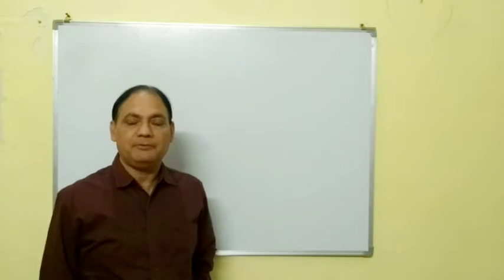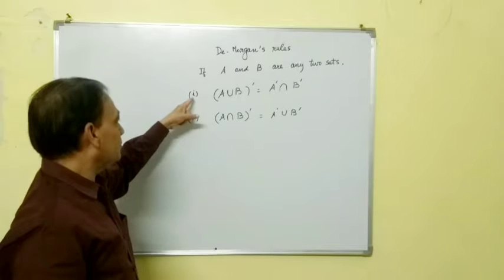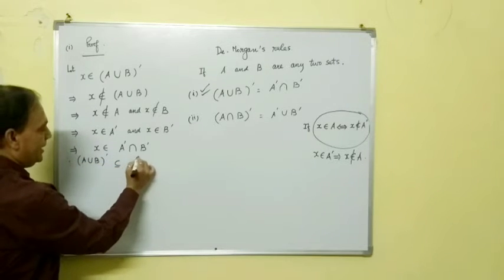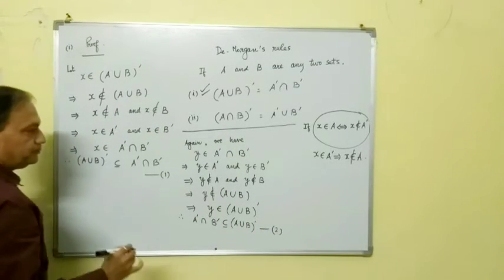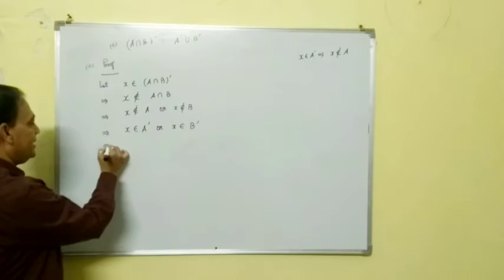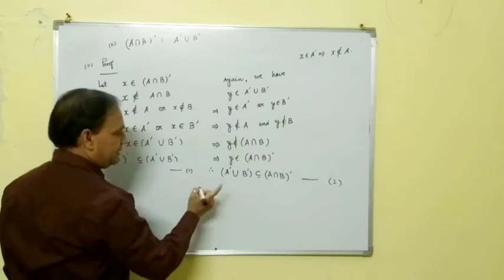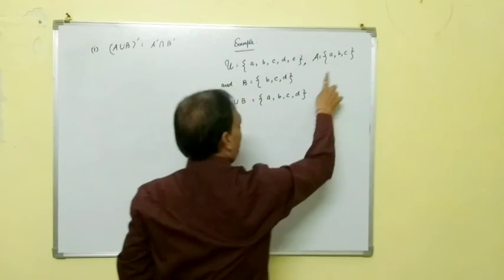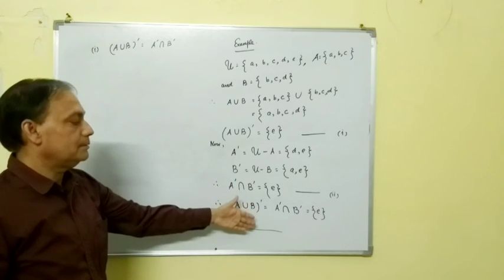Mathematics : Xl : Lecture : 09 , Set Theory : Charu Chandra Upadhyaya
Mathematics , Class Xl : Lecture : 09
Lecture by Charu Chandra Upadhyaya, M.Sc. (Mathematics) from University Of Allahabad.